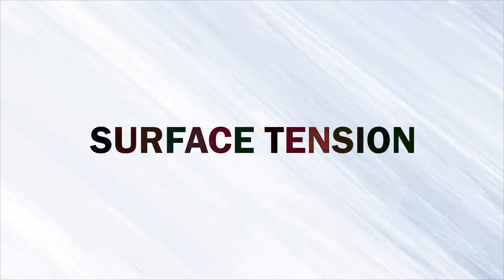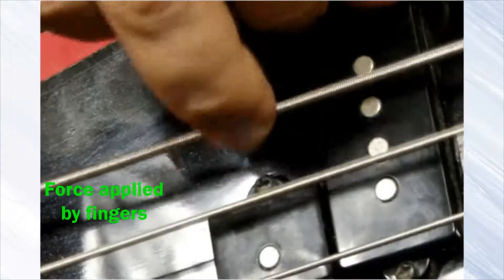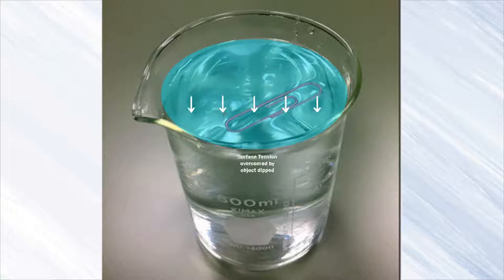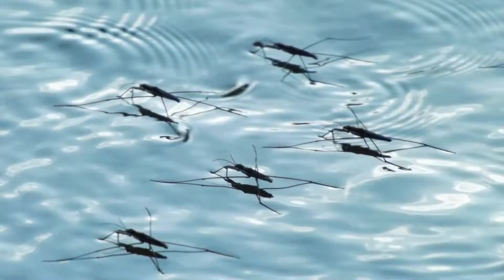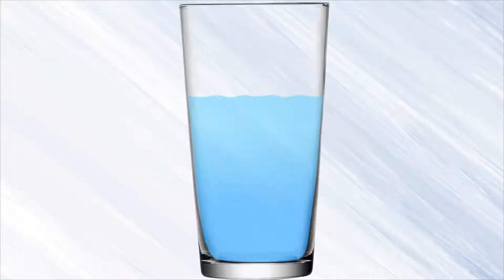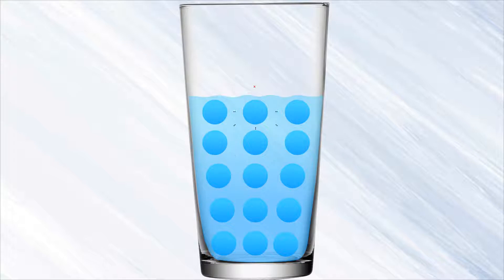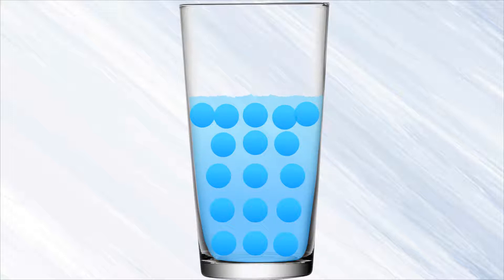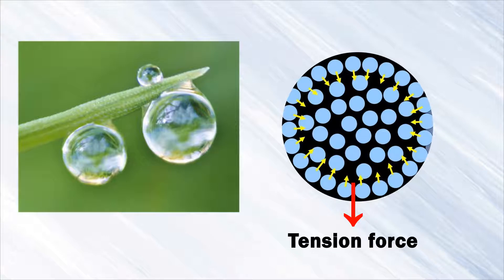Understanding Surface Tension. Why do mosquito eggs float on water?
Why do insects swim on water?